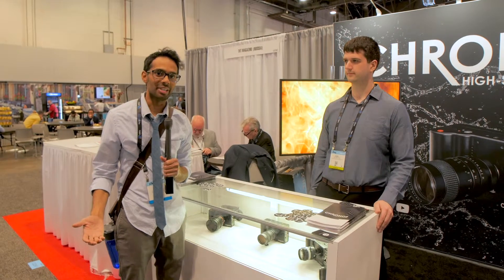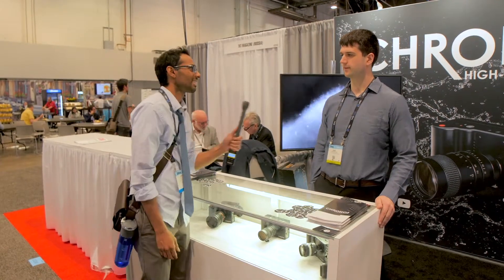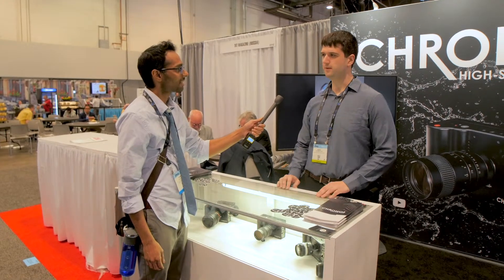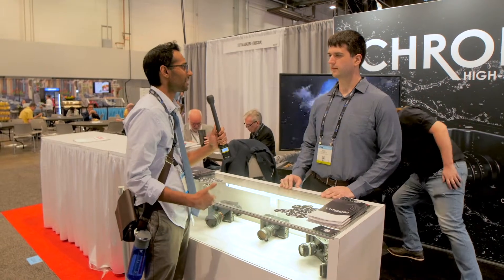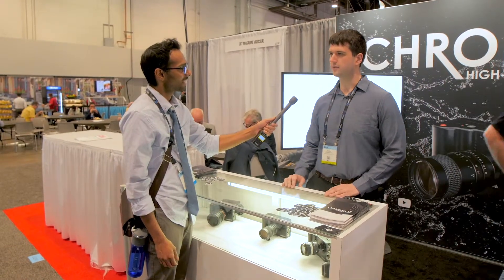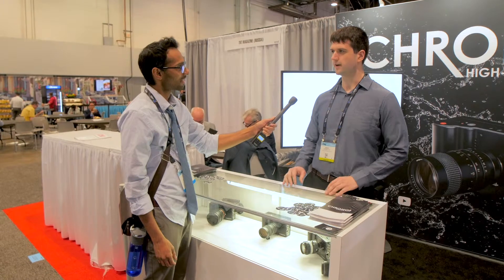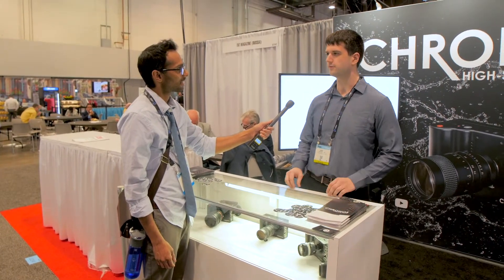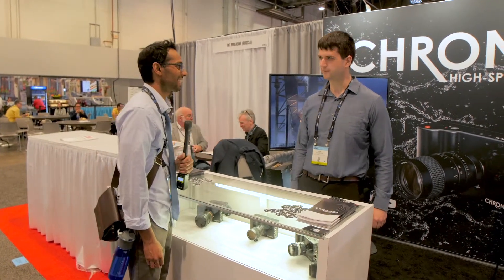Chronos 2.1 HD, High Speed Camera (NAB 2019)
In this episode of Tools for Storytelling, we talk with David from Chronos about the new 2.1 HD High Speed Camera.